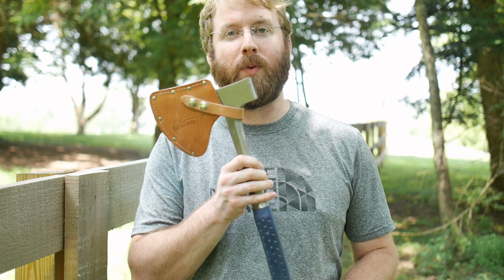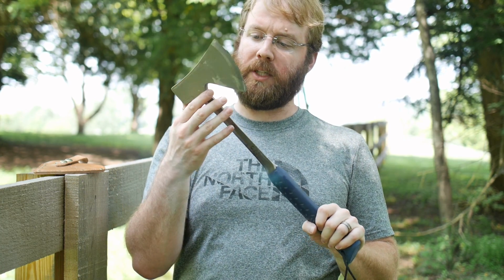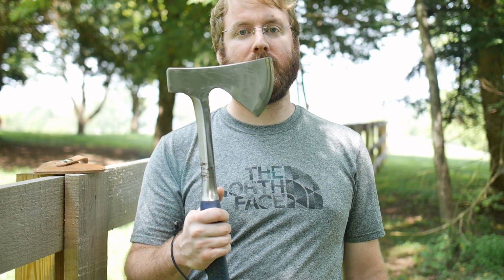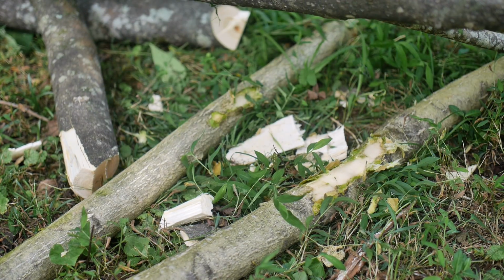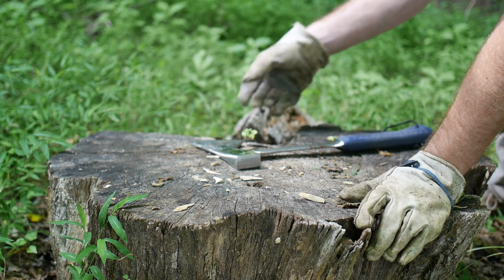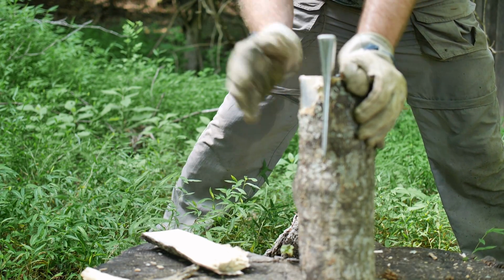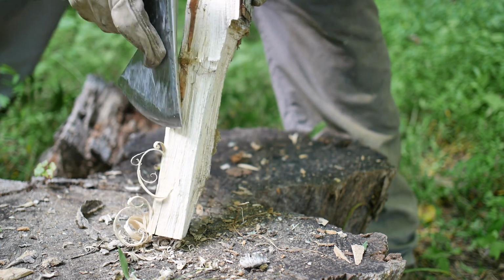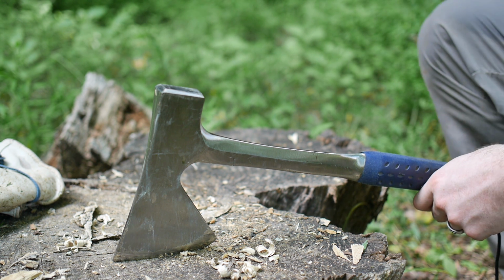Estwing Camper's Axe - E44A Field Test and Review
Watch the video to find out how well the axe performs.